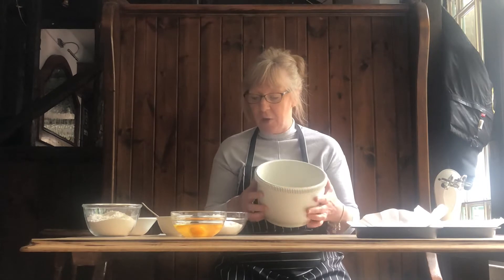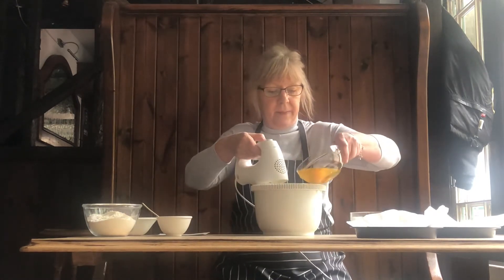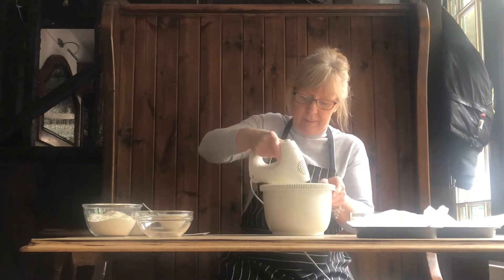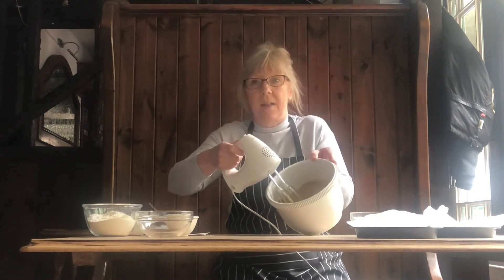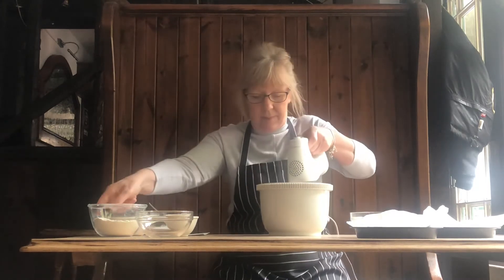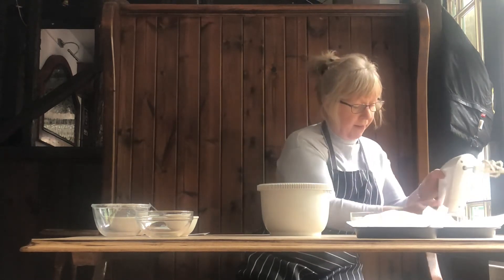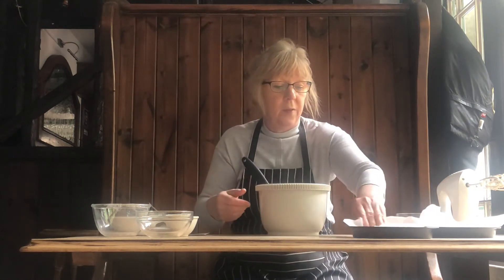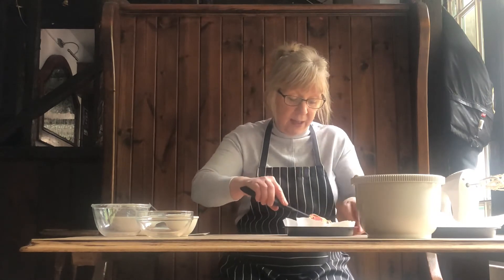Baking from home: coffee and walnut cake